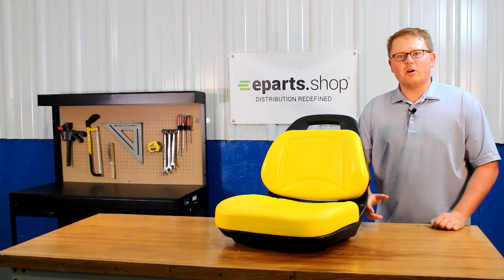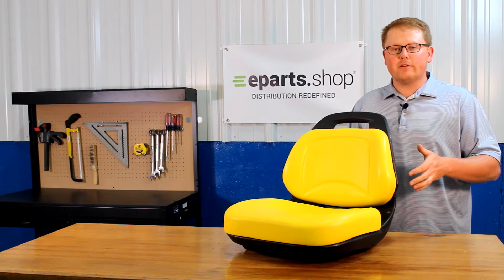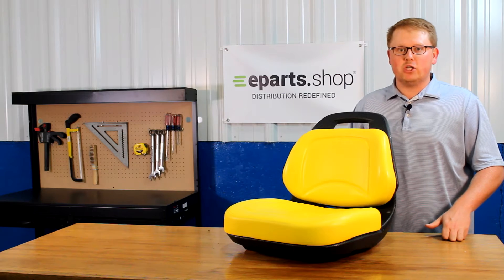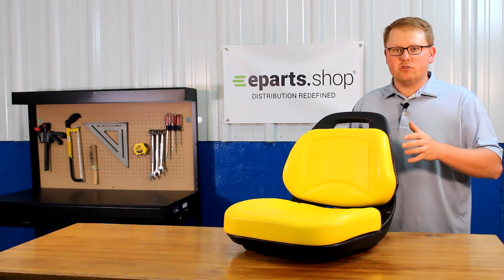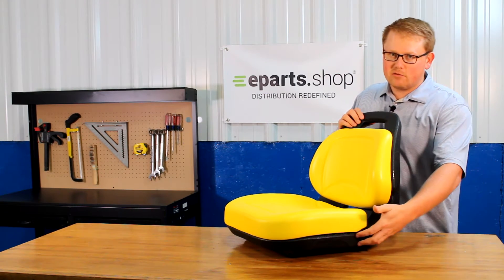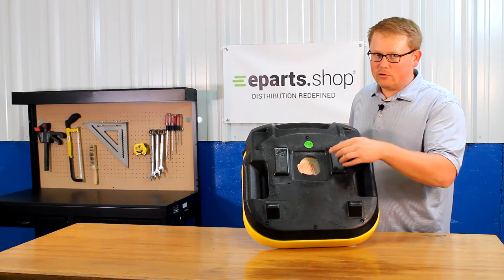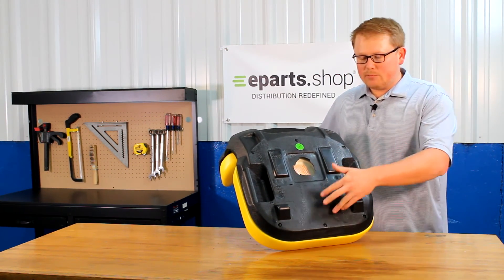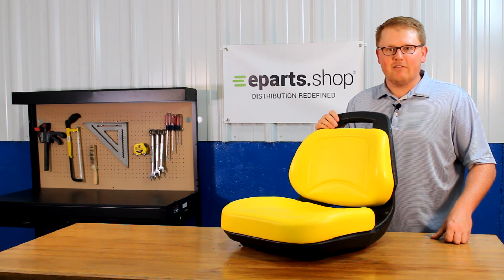Review: Seat for John Deere X300R Lawn Tractor | eparts.shop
- Blow Molded Plastic Seat Pan
- Yellow Vinyl